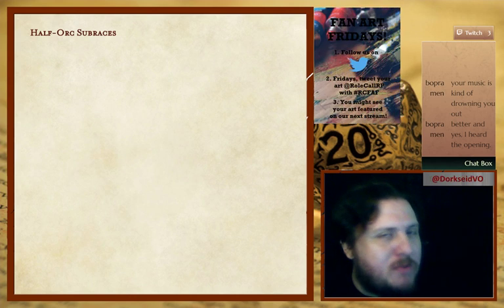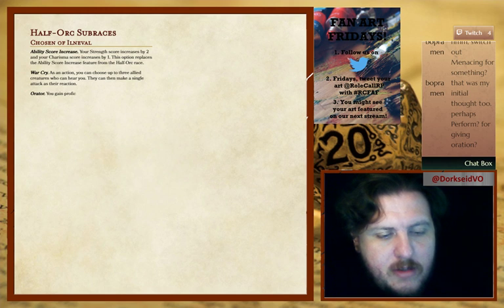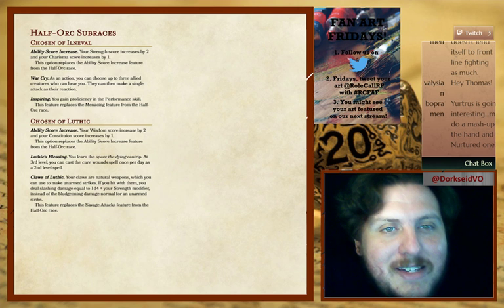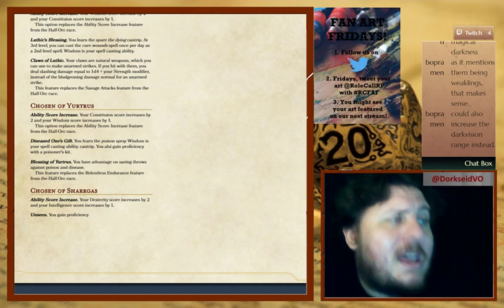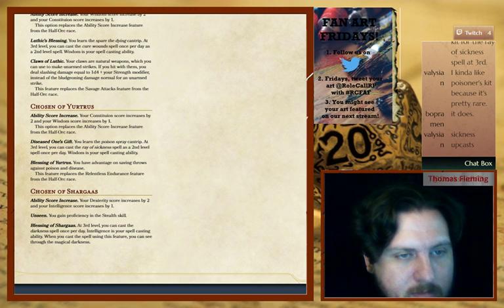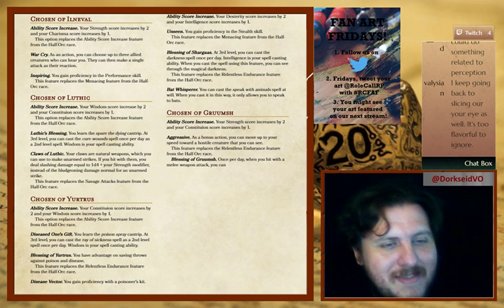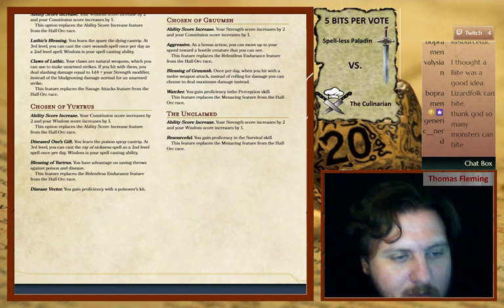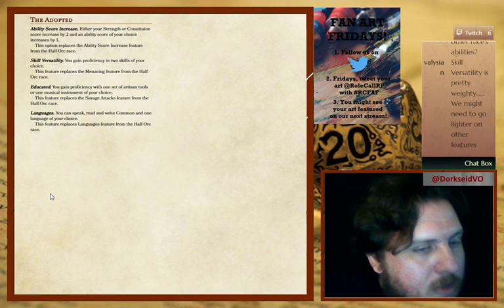Brew Craft Episode 6 "50 Shades of Green"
Witness the creation of six...that's right SIX subrace options for the Half-Orc race. This week's brew of choice was So Fresh and So Green Green from Terrapin Brewing Company.